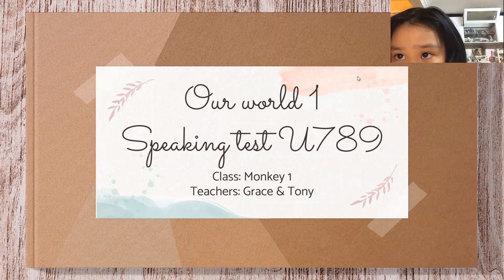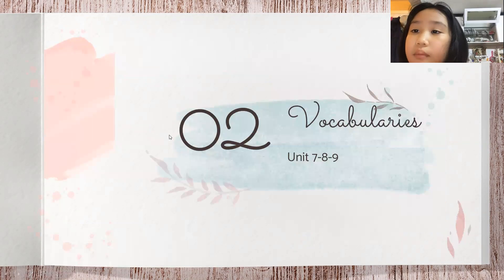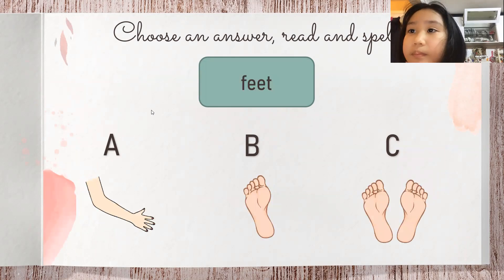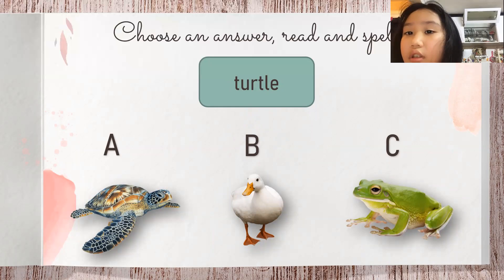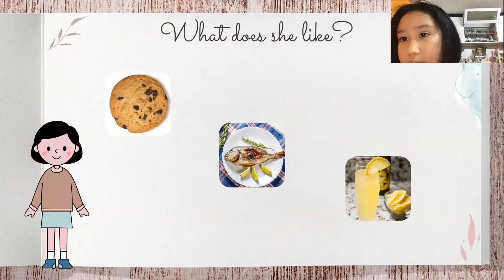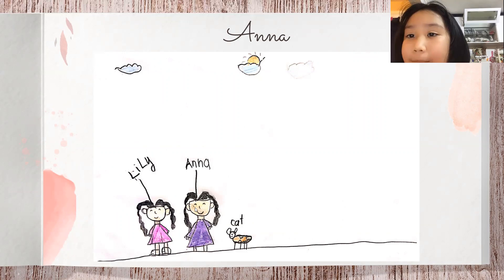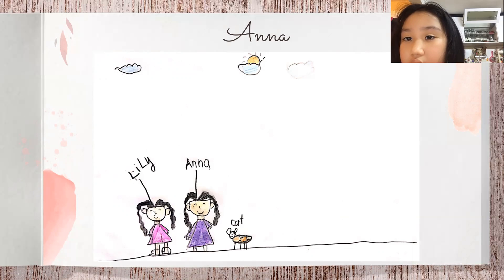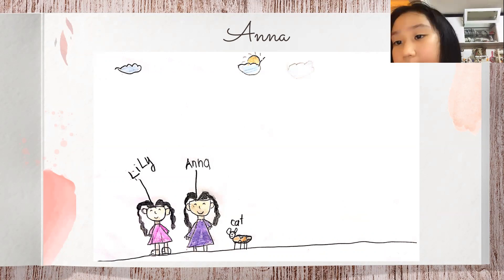Anna - Speaking test OW1 U789